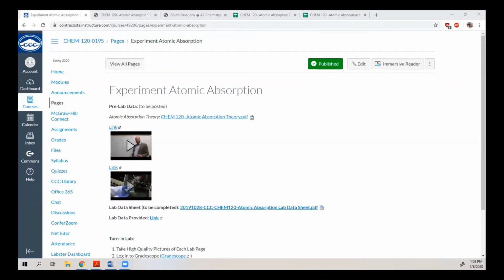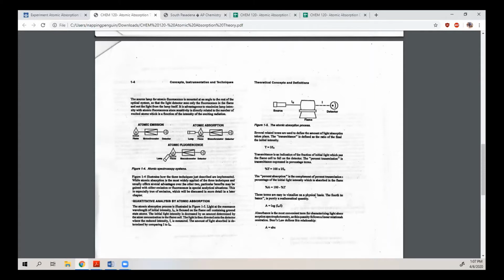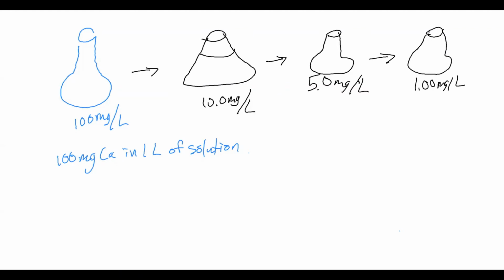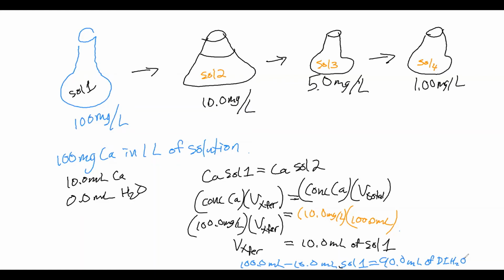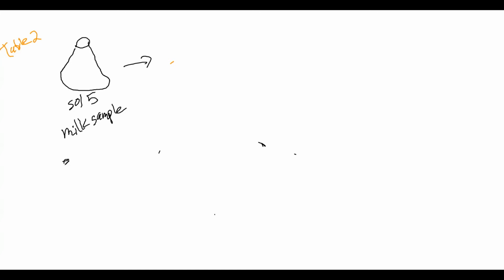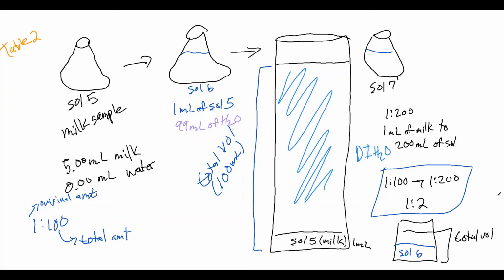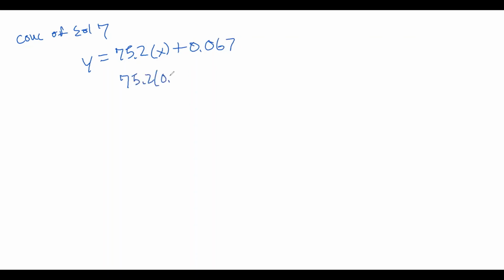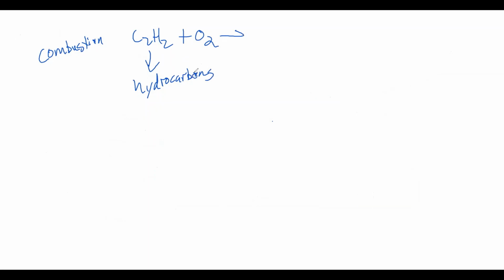CHEM 120 - Experiment Atomic Absorption Lab Video